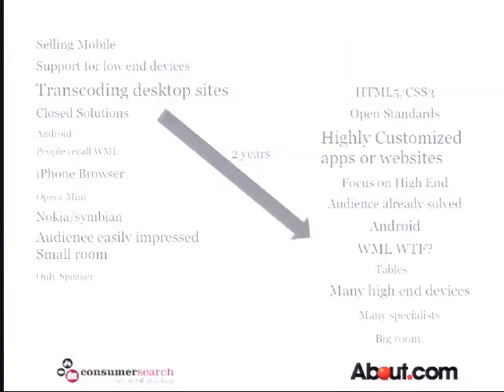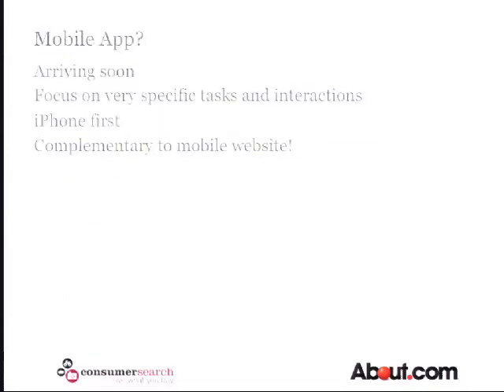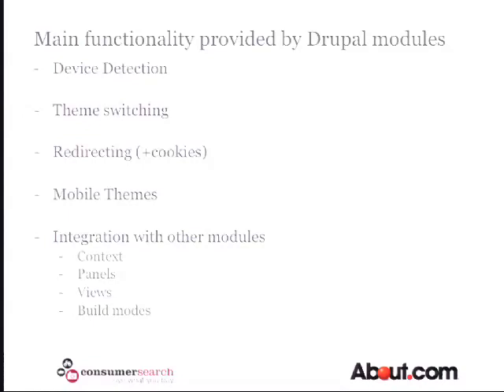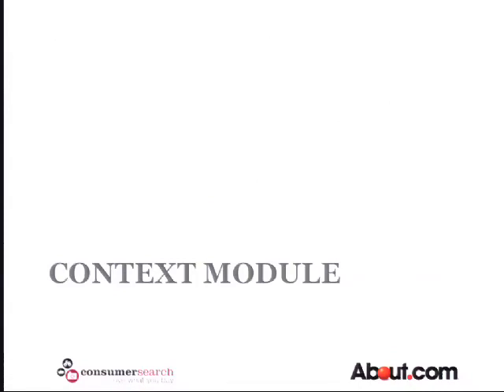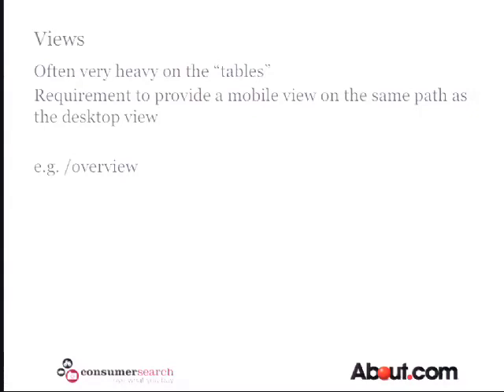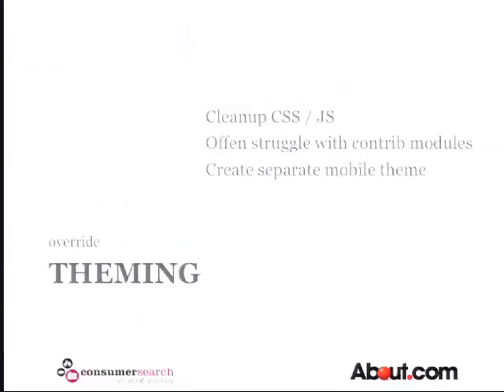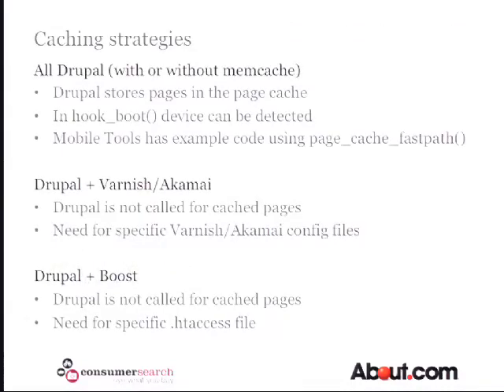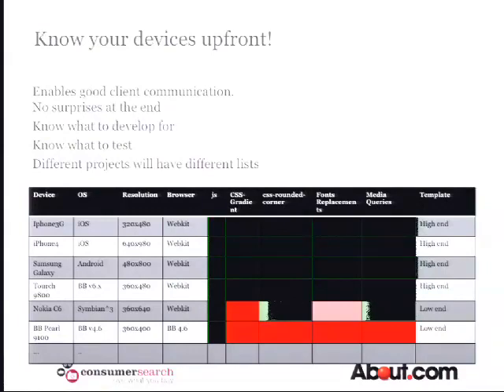DrupalCon London 2011: BRIDGING THE GAP BETWEEN DESKTOP AND MOBILE PUBLISHING WITH DRUPAL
Presented by
Tom Deryckere
While mobile websites are becoming a commodity, many developers still struggle with the task of connecting their Drupal sites with the mobile and tablet world. Thousands of desktop focused sites have been build in the past years, and many of them are now facing the challenge of adding a mobile strategy. The fact that Drupal is at this point primarily a desktop focused CMS, the technical solutions for adding this mobile layer are not always straightforward. The question can be asked if the Drupal CMS is holding us back or can we use Drupal to our advantage?

To date, several of ad hoc techniques have been developed to make the transition easier. Many of them are being bundled within the Mobile Tools module, and other techniques make use of already available modules such as context, panels, views and services.

After building several mobile websites, and native apps, we learned that several mobile strategies that can be chosen:

Lowest common denominator sites that run on the widest range of devices.
Mobile websites optimized for the latest browsers.
Mobile apps that can be purchased in app stores.
All of these strategies have their place in the current web ecosystem, but have different requirements.

This session will focus on the underlying mechanisms of Drupal that can help you in extending your current desktop offer mobile or to create a new Drupal strategy that incorporates mobile from the start.

This sessions will cover following topics:

What is a mobile content strategy and how to choose one.
Creating (scalable) architectures with Drupal that support your mobile strategy.
Drupal core functionality and contrib modules that help in creating a mobile website or native app.
This session would be highly complementary with any theming oriented session that discusses mobile design, user experience and javascript frameworks.

About the author:
Tom has been dealing with Drupal and mobile sites since 2008 and has seen the focus shift from transcoding desktop sites that work on low end devices to creating HTML5 and CSS3 based webapps that run only on the latest browsers. In an effort to bring Drupal closer to the mobile web, Tom has maintained the Mobile Tools module and blogs about mobile on mobiledrupal.com. Currently Tom is Senior Consultant at Northpoint Solutions where he continues his focus on mobile web development.

Intended audience
This session is targeted to Drupal architects and developers.

What is a mobile strategy?

How to choose a mobile strategy?

How to use Drupal as a mobile CMS?

What functionality is provided by mobile tools?

Which challenges are ahead?